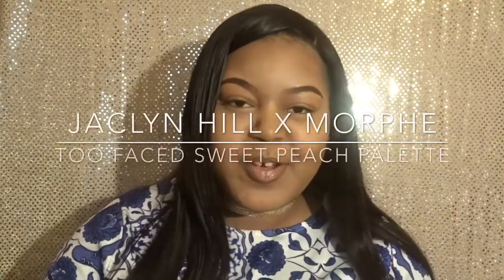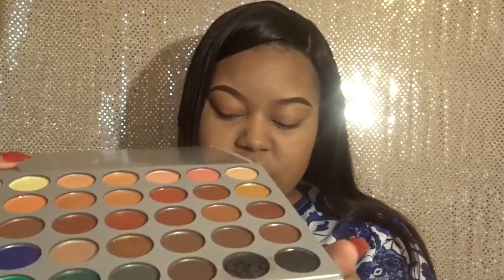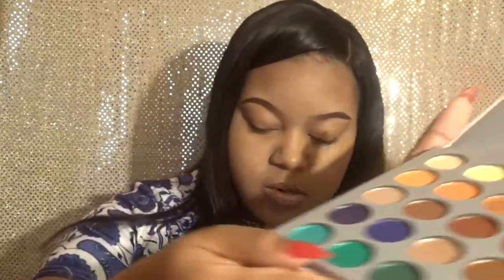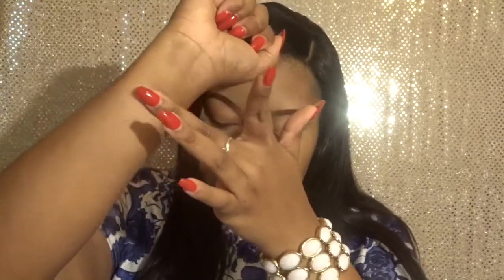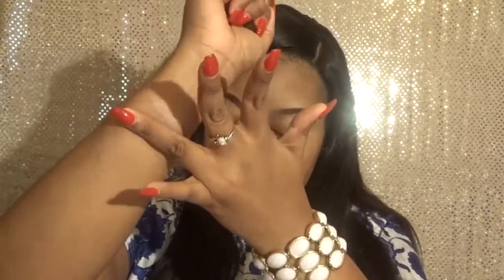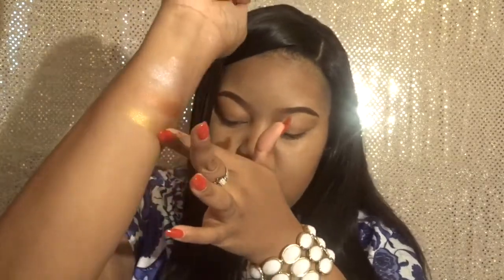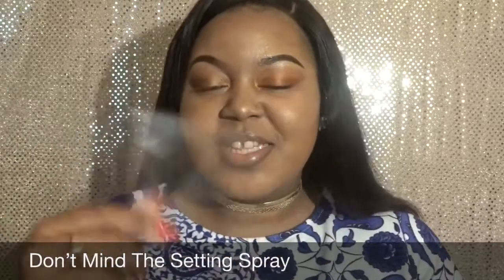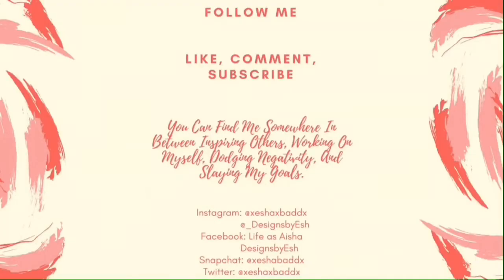Jaclyn Hill x Morphe | Too Faced Sweet Peach | Swatches & Review | Life as Aisha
I am back with a new video! I will be reviewing the Jaclyn Hill x Morphe Palette and the Too Faced Sweet Peach Palette plus more!